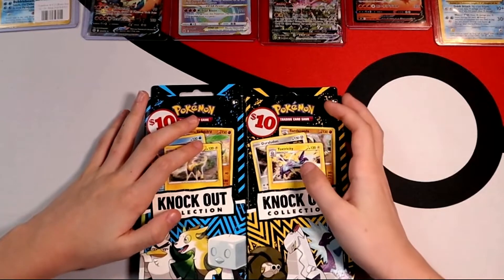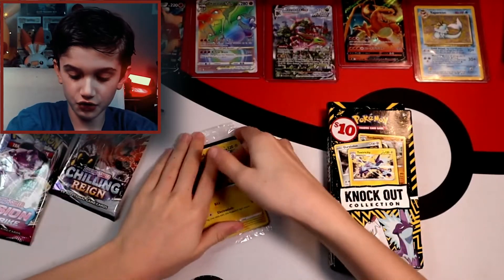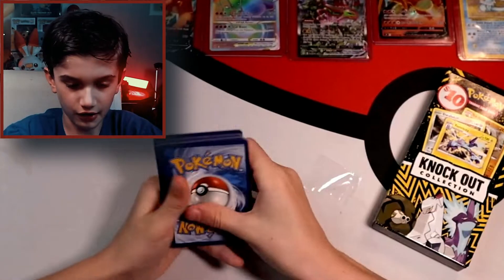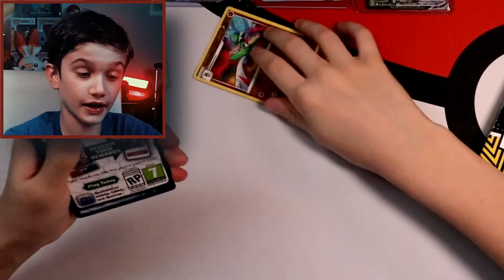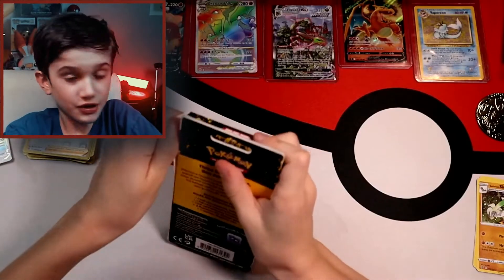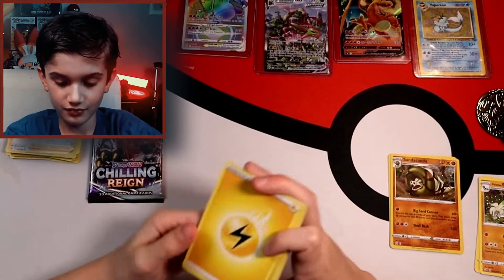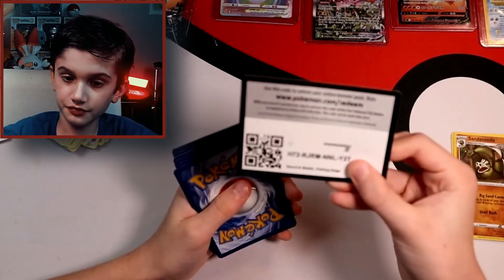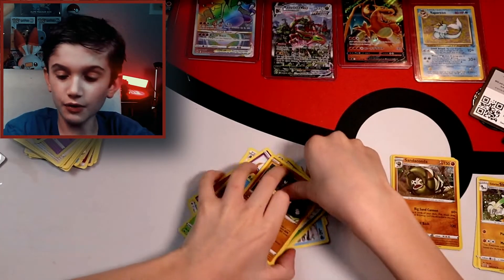Pokemon Knock Out Collection - $10 or Less at Family Dollar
Our local Family Dollar store has Pokemon Knock Out Collection boxes for $10 each. There are two different promo boxes. One features Toxtricity and the other features Boltund, along with their other Galar region pals! Join me for this opening and see what the boxes have inside.

I hope you enjoy the video and have good luck on your card hunt!